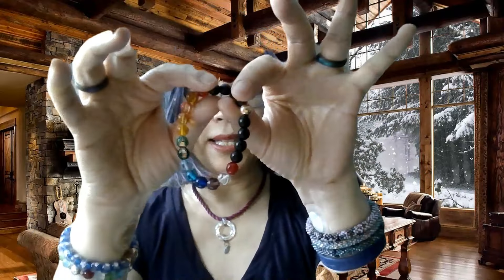Spiritual Medicine Digest: Stabilizing Earth Geometries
The other day, I suddenly noticed a slight pain under my right kneecap. I knew there were no extenuating circumstances that caused this pain, so I immediately set out to discover the actual cause. Because I have been practicing the Non-Self Healing Protocol daily with great success (see cheat sheet in the Light Medicine Community 🔗

I quickly determined that the healing should be directed to Mother Earth. Her energetic geometries needed restabilizing. After doing the TOLPAKAN Healing Directive, the knee pain went away.

Source tells me that there are energetic geometries as well as dimensional geometries. We’ve done some work with the latter in past Spiritual Medicine Digest videos, so the former needed stabilization this time. Experience this week’s TOLPAKAN Healing Activation to stabilize your energetic geometries!

If you are not a member of the Light Medicine Community,

✨ 𝗟𝗜𝗚𝗛𝗧 𝗪𝗔𝗥𝗥𝗜𝗢𝗥 𝗥𝗔𝗗𝗜𝗢 ✨

During this episode of Light Warrior Radio, Dr. Karen interviews Dipal Shah, a globally recognized Energy Medicine Practitioner, Mind Reprogramming Expert, International Speaker, and a #1 best-selling author. With a passion for empowering women, Dipal is on a mission to guide individuals worldwide toward living authentically, finding happiness, and embracing the courage to live a purpose-driven life.

Let's explore "How to Love Your Intuition" and dive into:

➡️ Uncovering why our intuitive gifts may be hidden in childhood

➡️ Overcoming common challenges hindering intuitive listening

➡️ Embracing 3 easy techniques to connect with your intuition daily

🕛 Tune in on Monday, 2/19, at 12:00 PM Eastern for an enlightening episode! 🌈💖

Don't miss the chance to discover more about intuition and personal growth.

Dipal Shah is a renowned Energy Medicine Practitioner, Mind Reprogramming Expert, and #1 bestselling author.

🌐 Let the journey to intuitive self-discovery begin!

✨ 𝗖𝗢𝗢𝗟 𝗦𝗧𝗨𝗙𝗙 + 𝗡𝗘𝗪 𝗦𝗧𝗨𝗙𝗙 ✨

➡️ Divine Design Training on SALE until February 29th, 2024 🎂

Energy Healing can drastically reduce the healing time for symptoms related to many health issues including long C0V!D and post-V@xx injuries/side effects. Because there are umpteen stories of people still suffering from these symptoms, I relaunched my Divine Design Training with 4 added TKH Masterclass Protocols specifically designed for people looking for a deep dive (expertise) in this area.

“My clients were in bed sick with C0V!D on vacation, and I did these protocols on them, and the next day they were out and about, no longer laying in bed!” ~ Holly Steward, CTKHP

➡️ Light Warrior Training Camp | Cart opens the week of February 19th!

It’s happening early next week! You will receive a separate email inviting you to be one of the Super Early-Bird participants in the 2024 Light Warrior Training Camp - Superpower Intensive. This once-a-year camp is not to be missed! July 14-19th inclusive.

Keep an eye on your email for the link when it is released! 🎉

➡️ Ascension 3 | OPEN until February 19th

We have regular, large, and kids sizes too. These bracelets are some of my favorite ever!

✨ 𝗛𝗘𝗟𝗣𝗙𝗨𝗟 𝗟𝗜𝗡𝗞𝗦 ✨